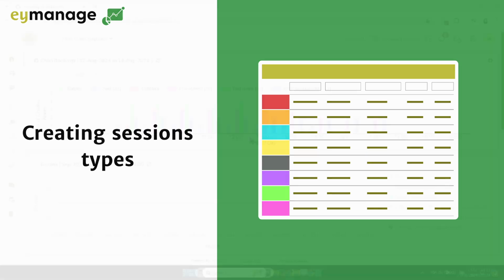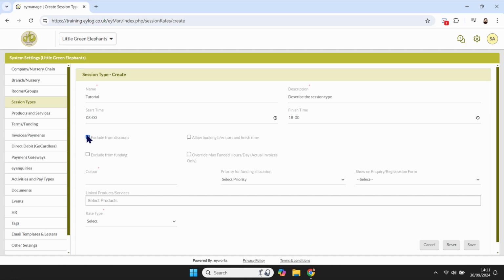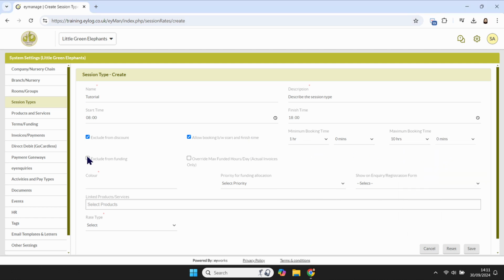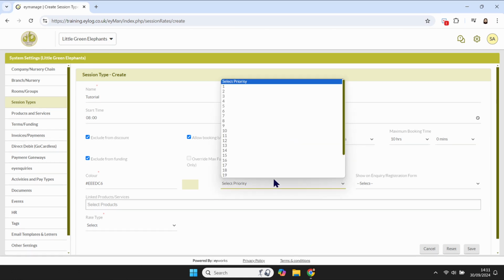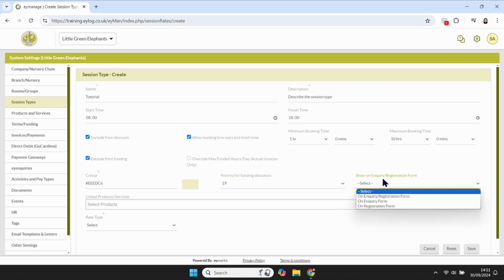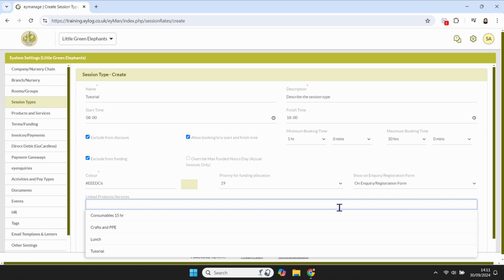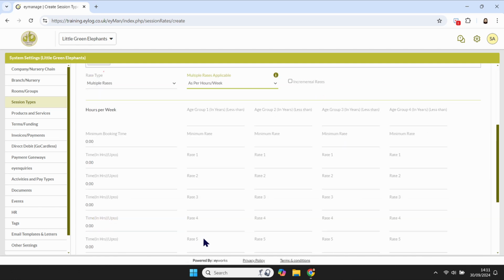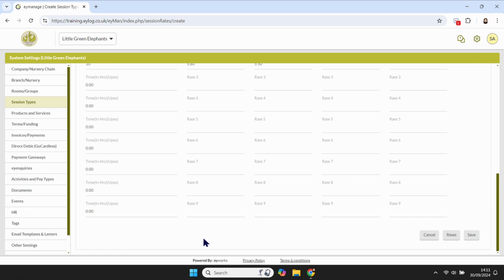eymanage: Creating session types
Before you can schedule a session for a child, you need to set up the session types. These determine the length of a session, whether it recurs over multiple weeks, and the rate you charge for it.

Timestamps:
00:00 Introduction
00:24 Creating a session type
02:00 Rate types
02:33 Conclusion